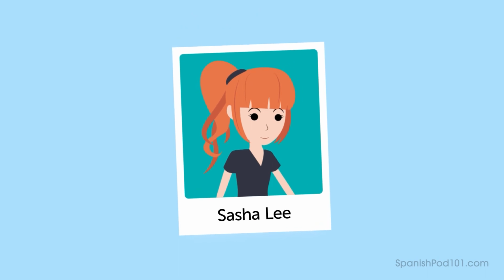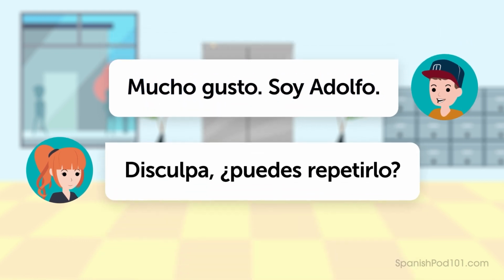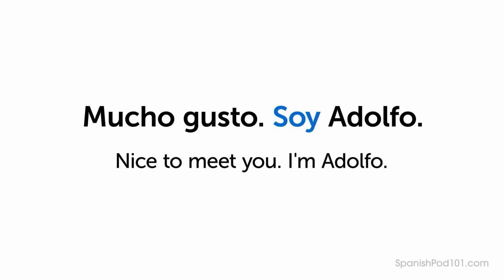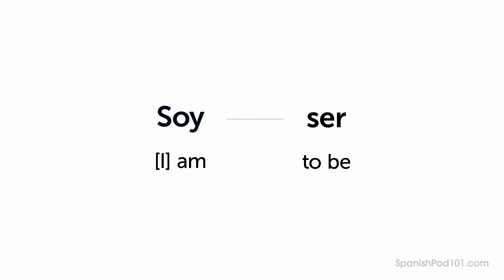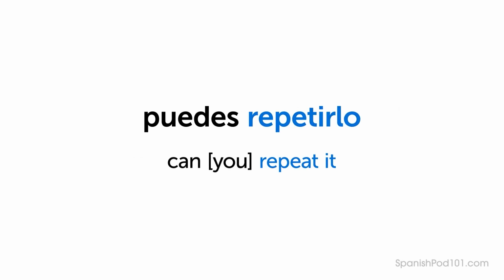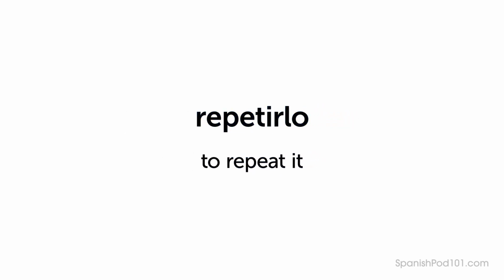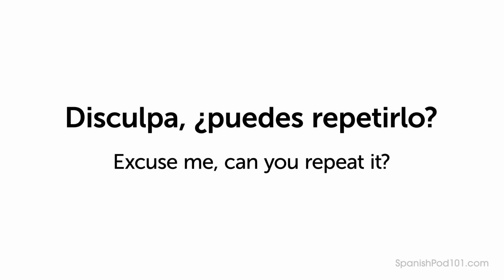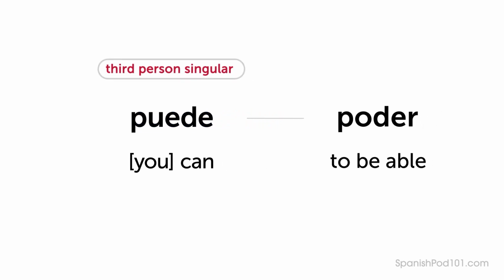Learn How to Ask for Clarification in Spanish | Can Do #13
← Click here to start speaking Spanish and master practical conversations with the "Can Do" learning pathways, the most comprehensive and practical Spanish study method.

After watching this video you will know how to ask for clarification in Spanish.
These Can Do lessons are about learning practical Spanish skills. Each lesson brings you closer to natural, fluent Spanish.

If you are an absolute beginner Spanish learner, this video is made for you. This is THE place to start if you want to start learning Spanish.

00:00 - Introduction
00:22 - Dialogue
01:46 - Lesson Focus
07:16 - Cultural Insight
08:31 - Examples
09:49 - Variation
12:18 - Vocabulary
13:02 - Review
15:15 - Practice
17:42 - Next Steps